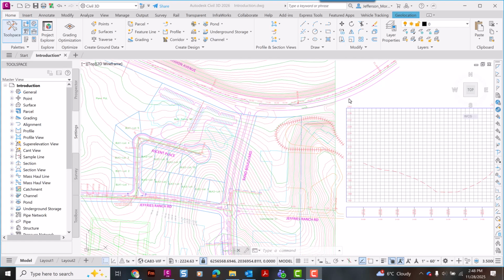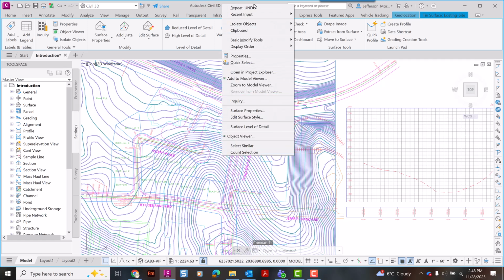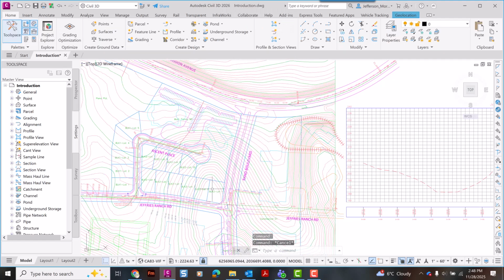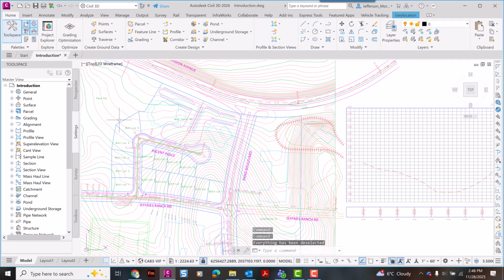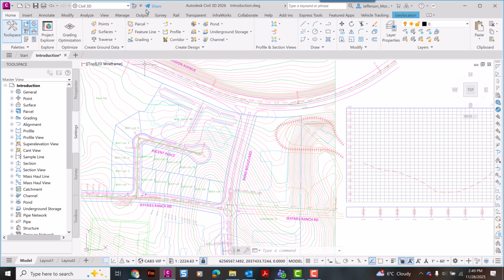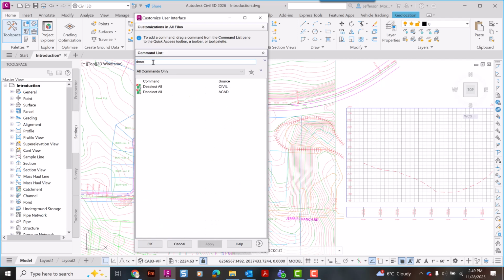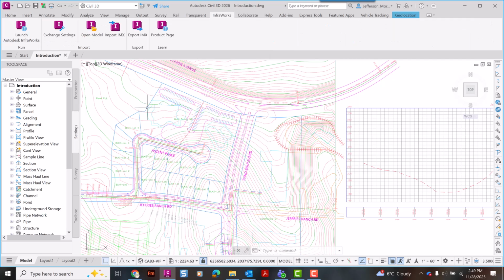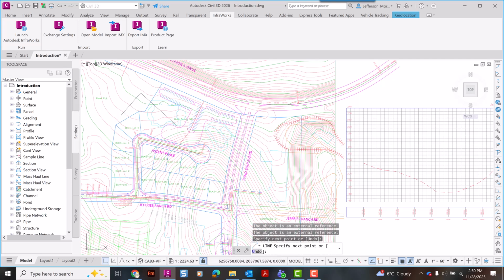Adding an Escape key to the Quick Access Toolbar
In AutoCAD-based products, much can be done through the right-click menu. However, when needing to escape out of a command or deselect objects, one usually uses the Escape key on the keyboard. This video shows a solution for avoiding the keyboard by using the Quick Access Toolbar instead.